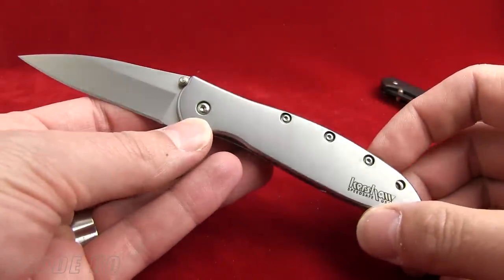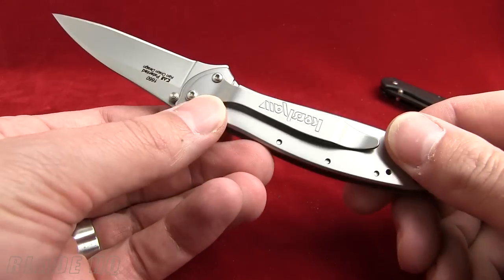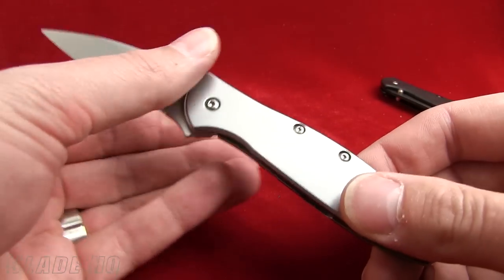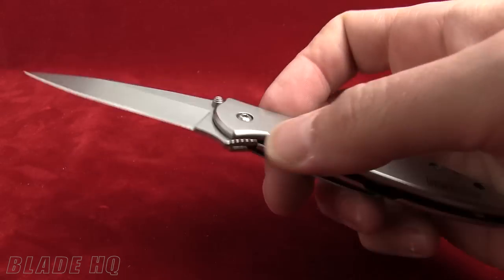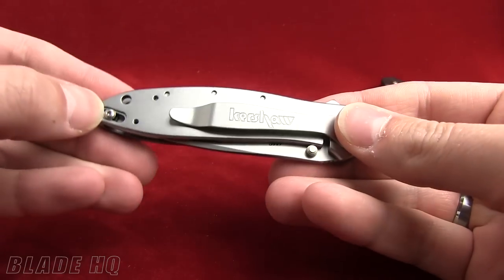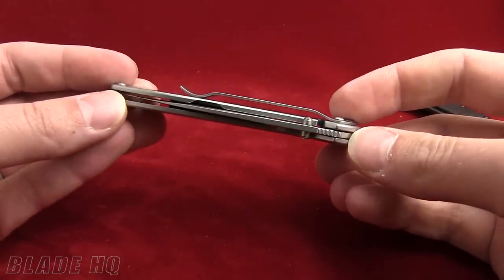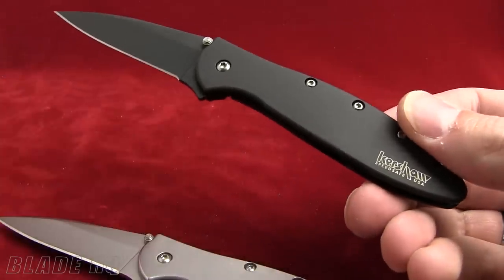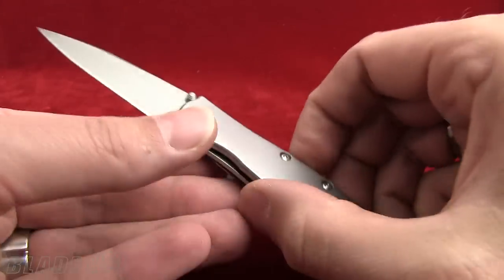Kershaw Leek Review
The Kershaw Leek is one of the sleekest assisted opening knives around. This model features a stylish bead blast finished 14C28N stainless blade (plain edge) and 410 stainless steel framelock handle.

The Leek features Kershaw's patented SpeedSafe technology. Give the ambidextrous thumb-stud a push and the knife takes over opening the blade the rest of the way. This is an ideal one-handed opener with a reversible pocket clip and a tip safety lock so the blade won't fire by accident. The Leek is a Ken Onion design.
Specifications:
Overall Length: 7.0"
Blade Length: 3.0"
Closed Length: 4.0"
Handle Thickness: .32" (approx.)